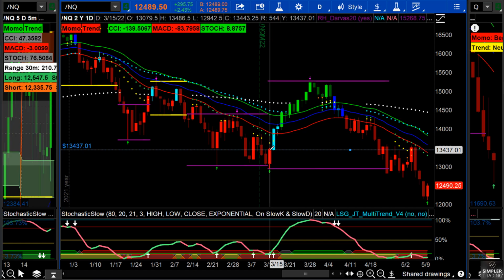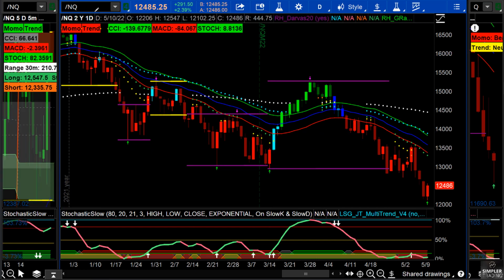Futures Trading: Downtrend. It's not good, it's not bad, it's bearish. | Simpler Trading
When it's a trend we can trade it with an edge since a clear path of least resistance is a trader's friend. The S&P and NASDAQ organized into a downtrend days ago and it's only the Dow that is neutral. With healthcare likely the only sector still keeping the S&P from lower lows let's focus on short the rip setups.

Don't get left behind. Stay up to date with the markets at Countdown Trader.